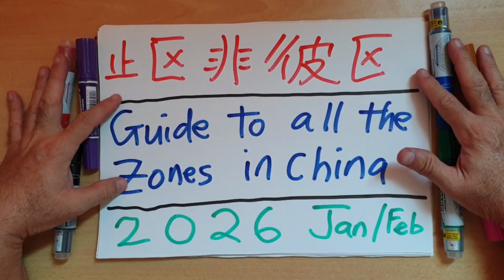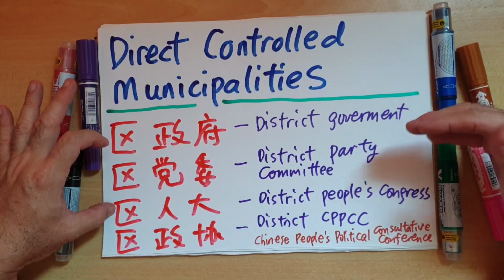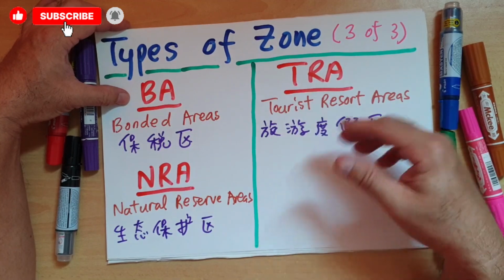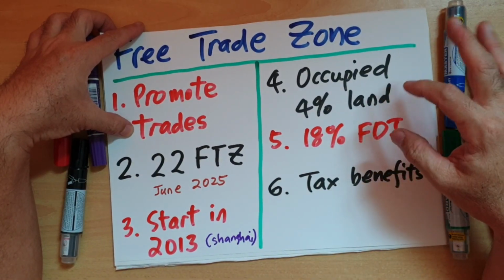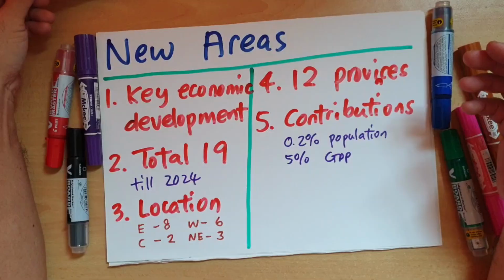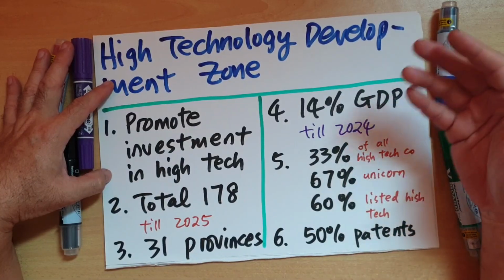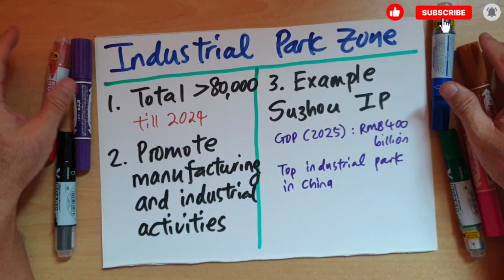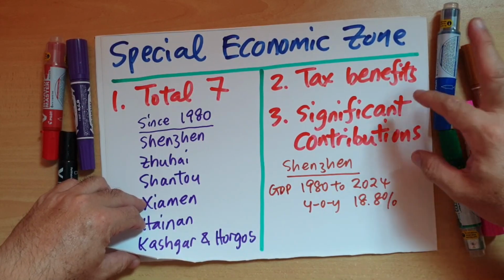Guide to business zones in China 2026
This video introduces most of the business zones in China, such as special economic zone, free trade zone, high technology zone, new areas, free trade port etc.